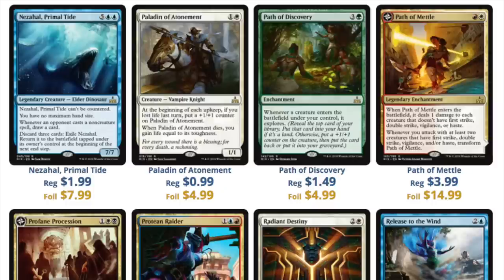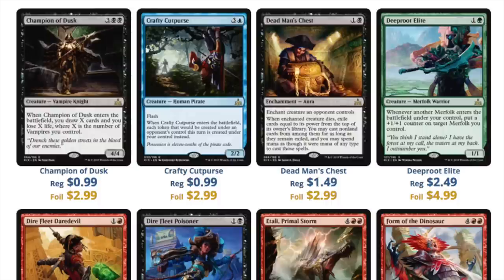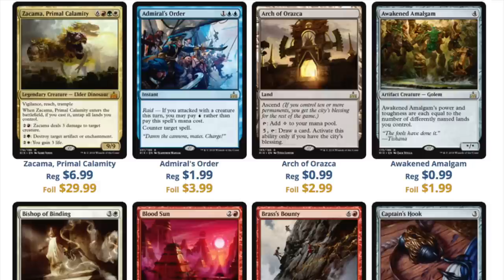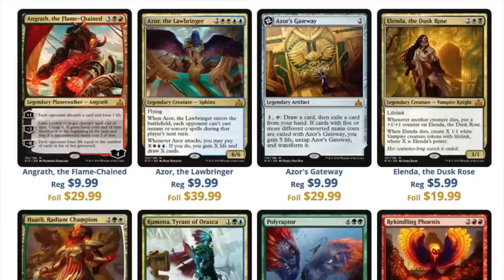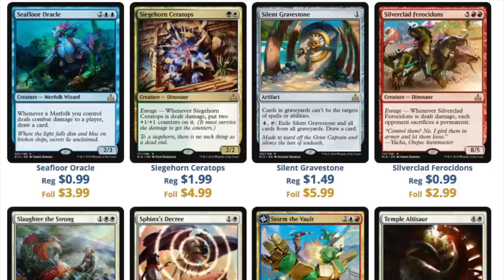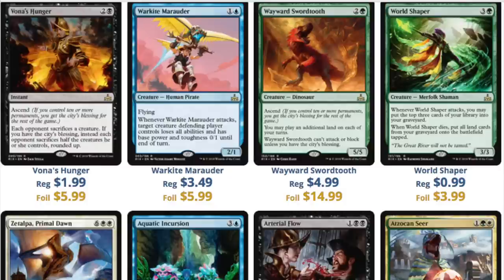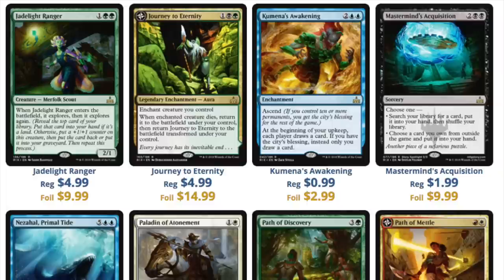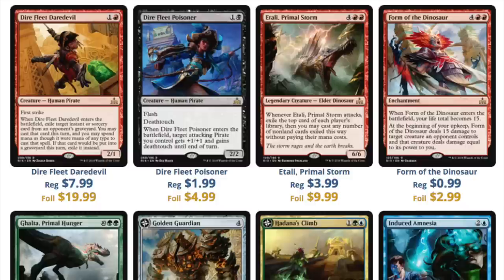FULL Rivals of Ixalan - Is it Worth It?